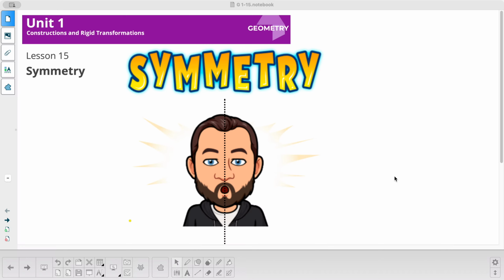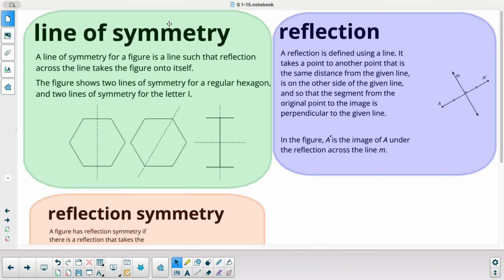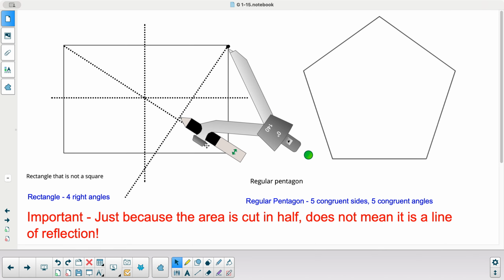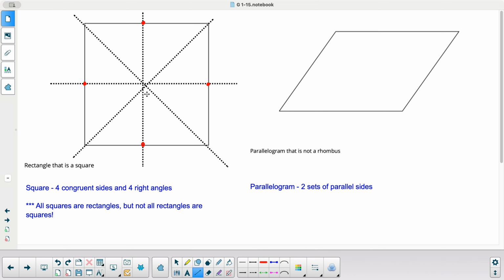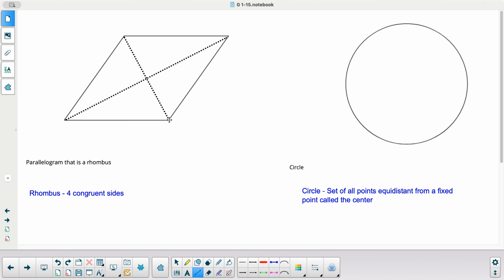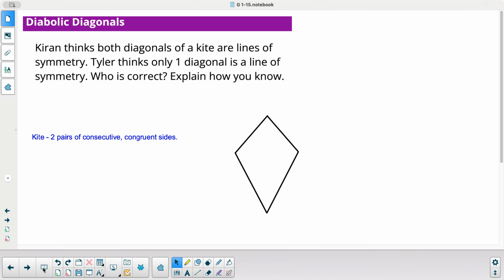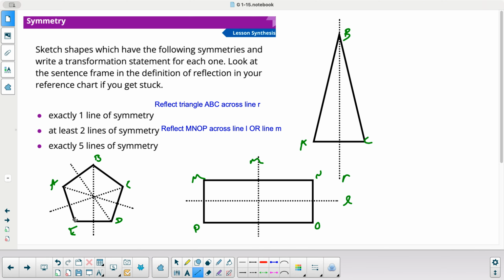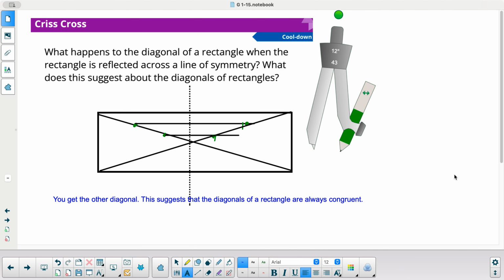Illustrative Math | Geometry | 1.15 Lesson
This video shows how to find reflection symmetry for figures.